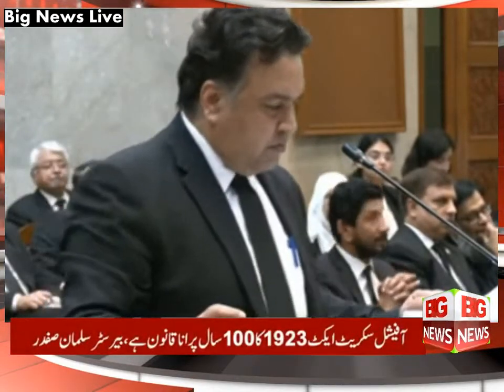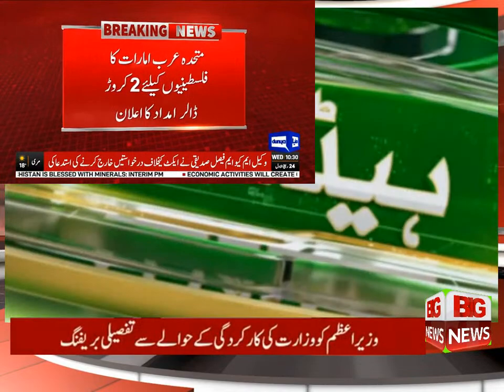Live Hearing Of Supreme | Chief Justice Presiding Over Full Court | Bignews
A 15-member full court bench of the Supreme Court (SC) of Pakistan headed by Chief Justice Qazi Faez Isa Tuesday resumed hearing of petitions challenging Supreme Court (Practice and Procedure) Act 2023, seeking to regulate the powers of the Chief Justice of Pakistan today.

The proceedings of the case are being broadcast live by state-run PTV.

The full court bench includes CJP Isa, Justice Sardar Tariq Masood, Justice Ijaz Ul Ahsan, Justice Syed Mansoor Ali Shah, Justice Munib Akhtar, Justice Yahya Afridi, Justice Aminuddin Khan, Justice Sayyed Mazahar Ali Akbar Naqvi, Justice Jamal Khan Mandokhel, Justice Muhammad Ali Mazhar, Justice Ayesha A. Malik, Justice Athar Minallah, Justice Syed Hasan Azhar Rizvi, Justice Shahid Waheed and Justice Musarrat Hilali.

At the last hearing, the court had directed the parties’ lawyers to submit their written arguments by September 25. However, the federal government submitted its written submission on September 28 as Attorney General for Pakistan (AGP) Mansoor Usman Awan was out of the country

In its written arguments to the apex court, the Centre stated that the judiciary’s freedom was ensured by the SC (Practice and Procedure) Act 2023. The response requested the court to reject the petitions against the Supreme Court Practice and Procedure Act.

Pakistan Tehreek e Insaf (PTI) and others had submitted written arguments to the apex court in the said case. The hearing of the case will be broadcast live.

Khawaja Tariq Rahim, the counsel for petitioner Raja Aamer, filed the written answer on behalf of his client.

The lawyer requested the court to dismiss the said act, adding that parliament could not make changes in the judiciary’s powers.

The response detailed that the alleged interference by parliament into the powers of judiciary was against the constitutional division of powers. Parliament could not bring such changes through act in judicial power under Article 184/3, it added.

Khawaja Tariq Rahim said that the full court could itself amend the rules of 1980